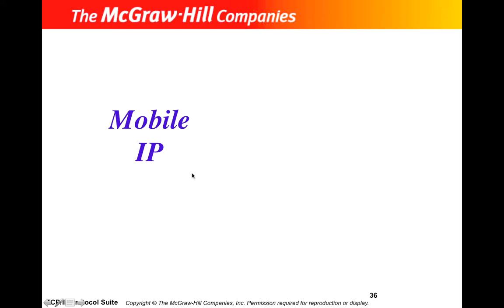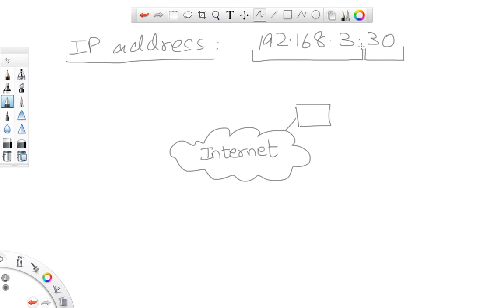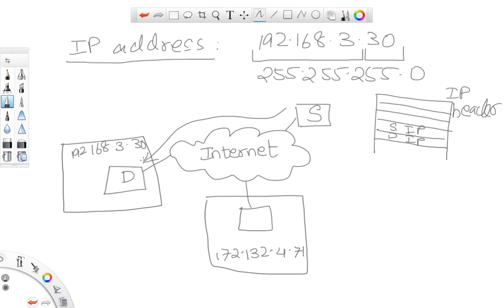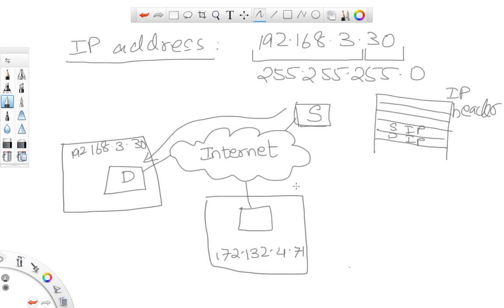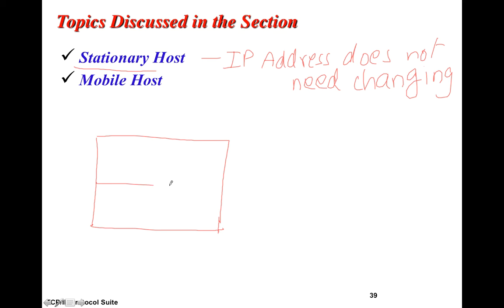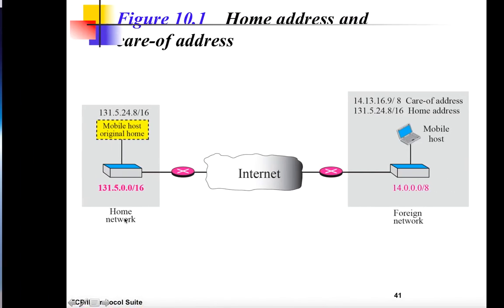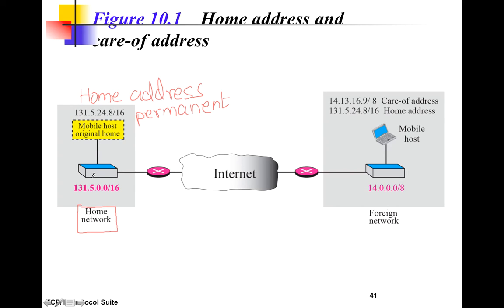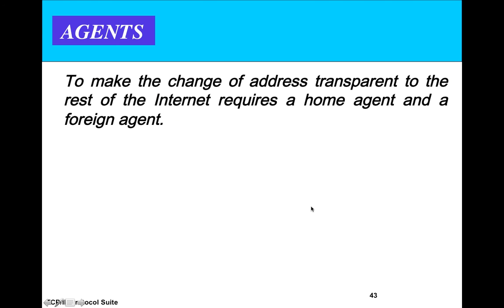3 4 Mobile IP Introduction